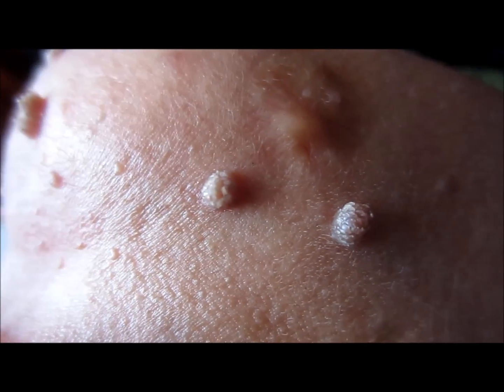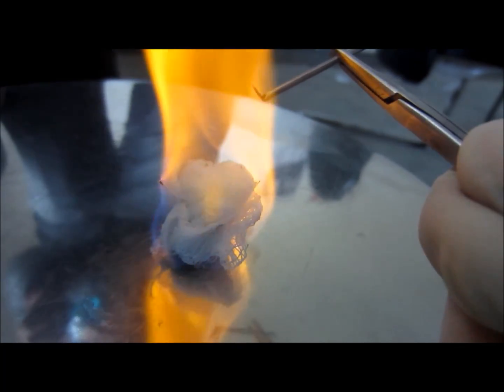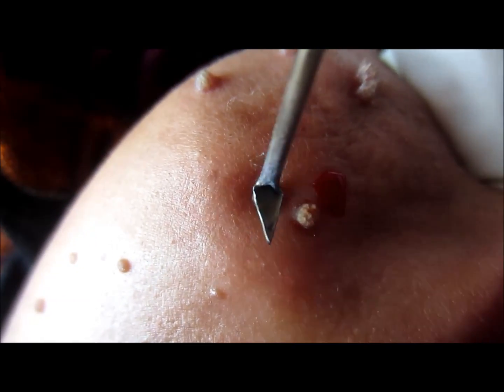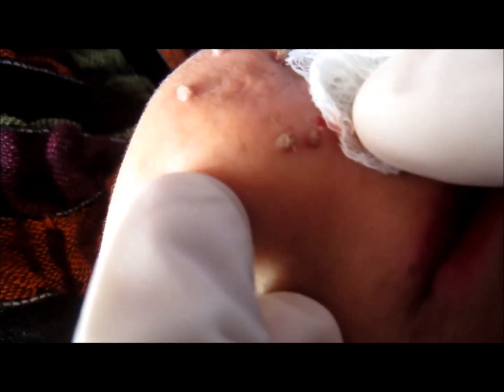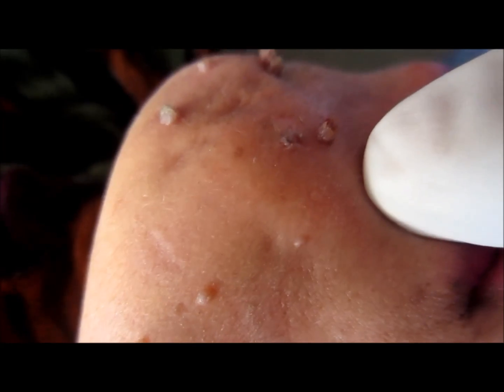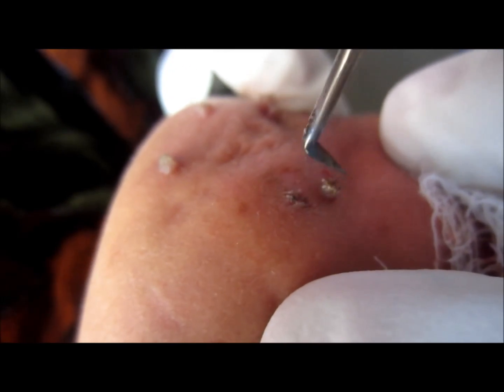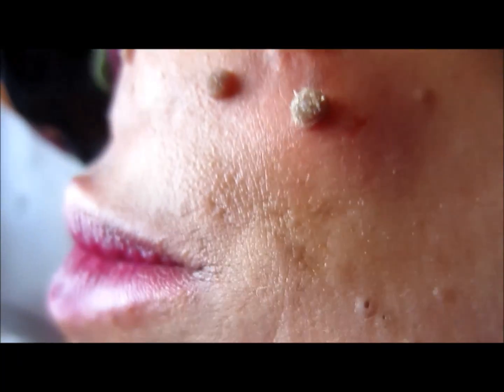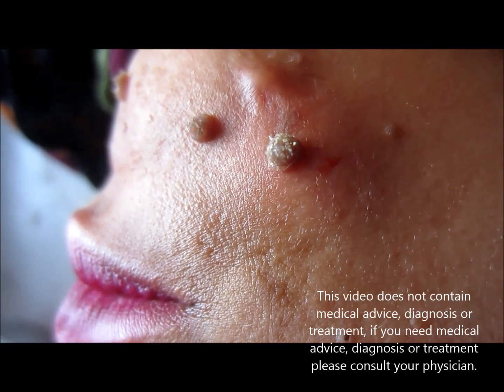Wart Cauterization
Cautery is a metallic device which is heated to red and applied to the tissues, so as to remove a wart or mole or to stop bleeding. Warts may be removed by cautery or chemical cautery or lasers or cryosurgery or plain excision of wart. They should be removed completely, if any virus is left in dormant stage it will reactivate to form a new warts, males should not shave with blade during this time, they should trim the shave, as sometimes warts follow Koebner's phenomenon. Warts have high success rate in Homeopathy where they get completely cured. Most of warts do go on its own with in 2-3 years. Warts are caused by Human Papilloma Virus and its very infective, may spread infection by direct touch or fomite borne.